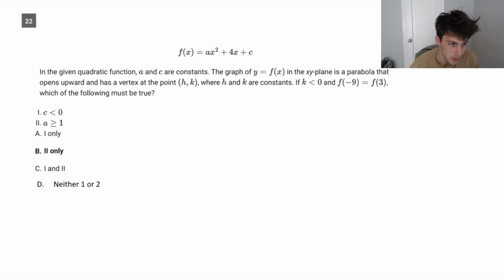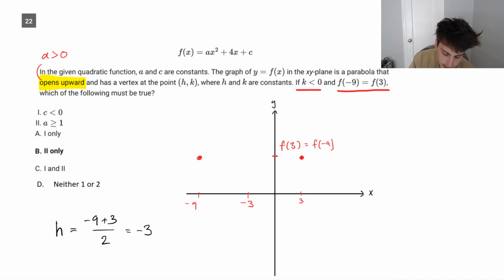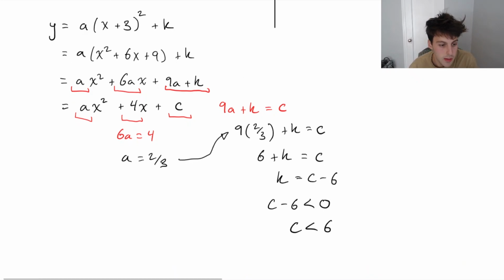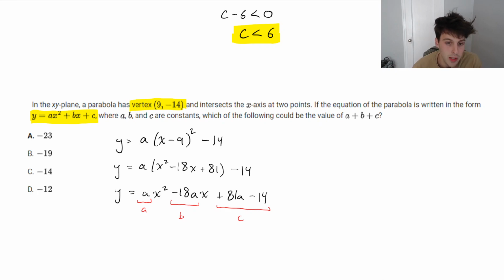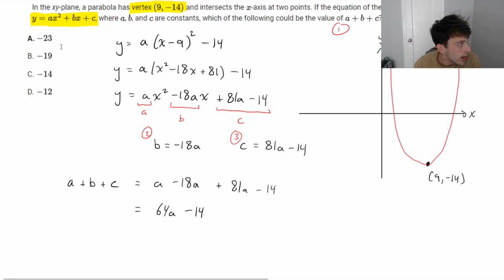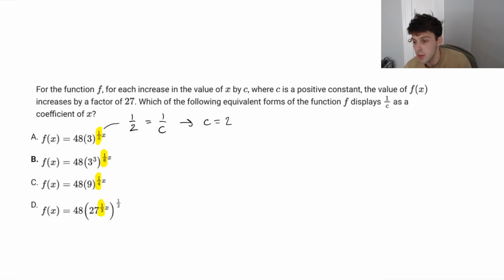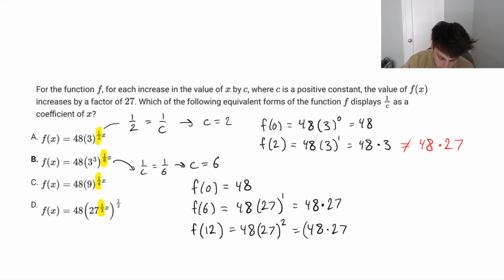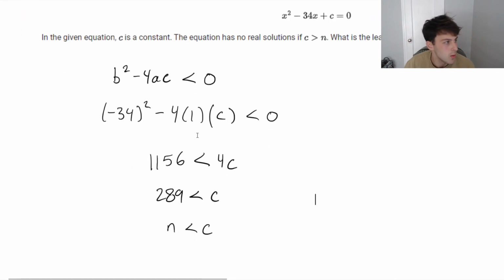4 More Challenging SAT Math Questions and Solutions (2024) - Subscriber Submission 1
Have SAT questions you want to see covered in a video?